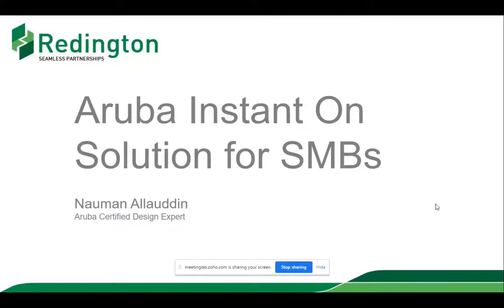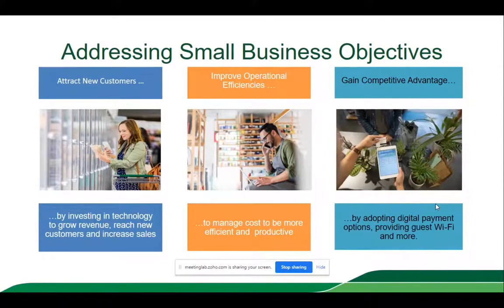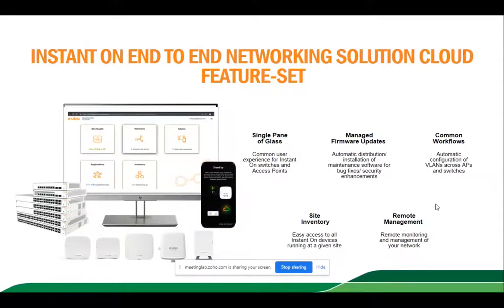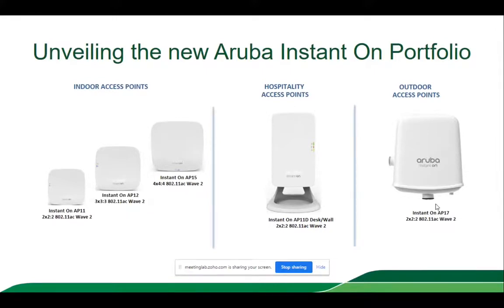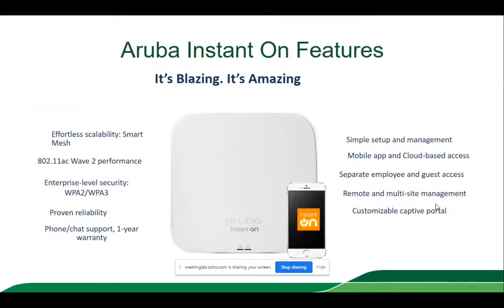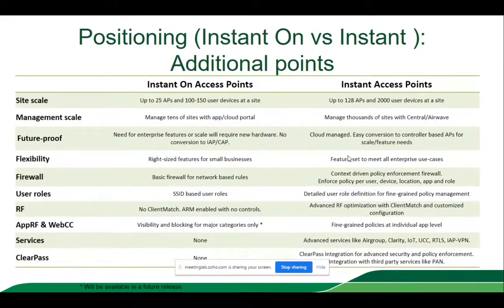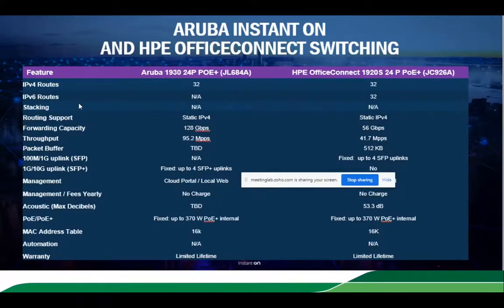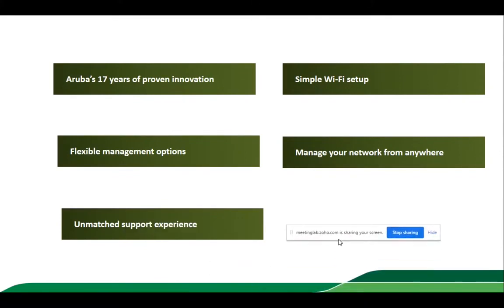Redington & Aruba Webinar - Aruba Instant On Solution - 9th July 2020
Aruba Instant On Solution (Wired & Wireless )